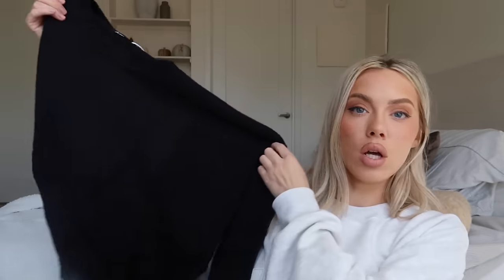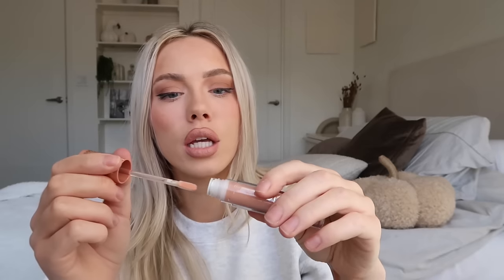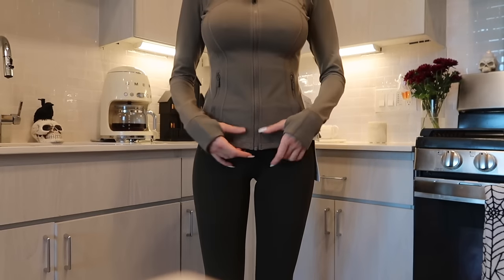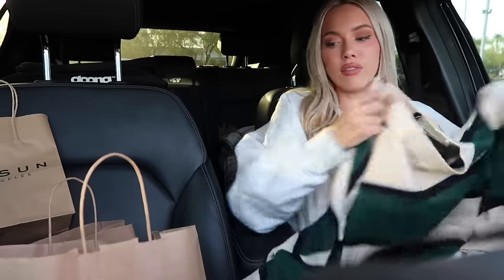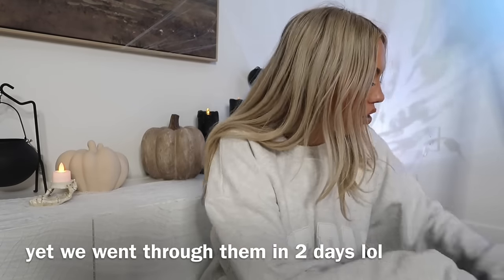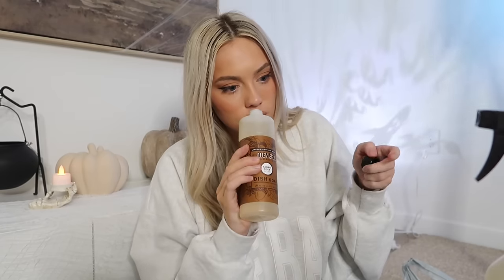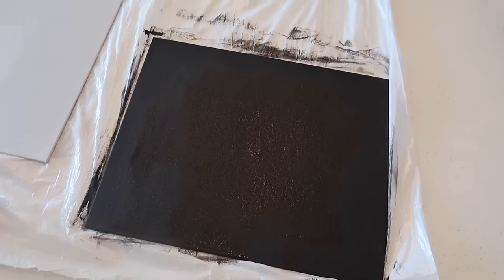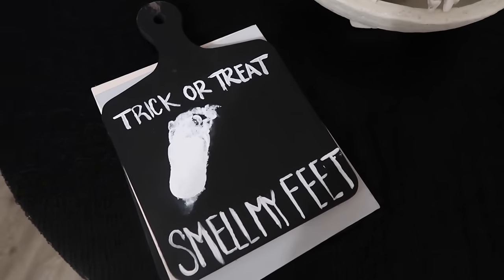Fall Vlog: shop with me & haul + new hygiene routine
Another fall vlog & shop with me at target & H&M! My new nighttime hygiene routine is soooooo cozy.🕯️✨

ITEMS MENTIONED🤍
Acrylic Dry erase
Lululemon align olive
Skims tee army
Skims tee bone
Ugg DOOP

HYGIENE🤍🛁
Body wash
(Linking the one I prefer, the frenshe one dodnr make me feel clean enough unfortunately)
Tree hut Scrub
Tree hut body butter
Lotion frenshe
Oil frenshe